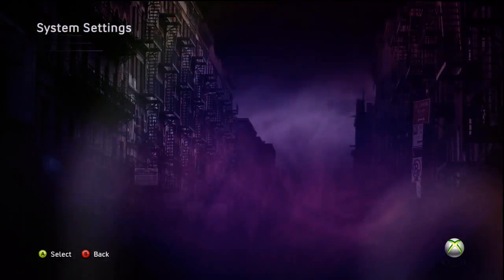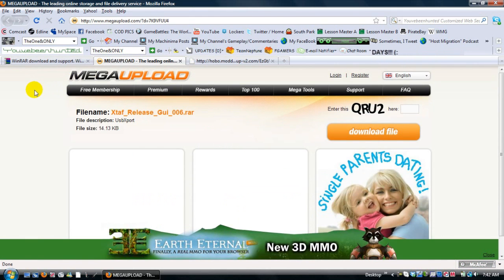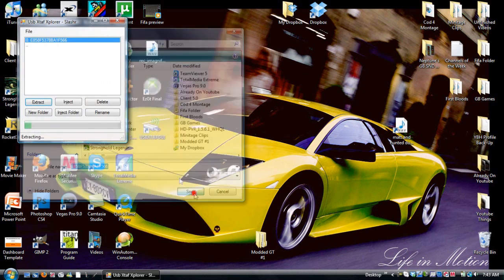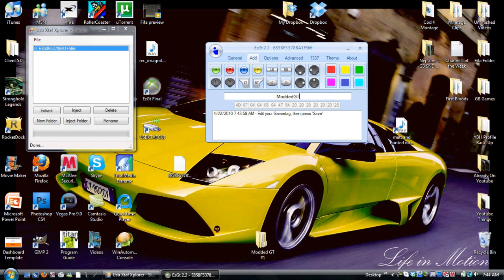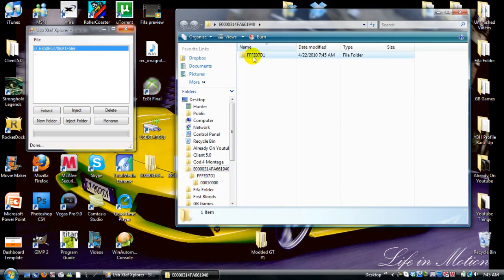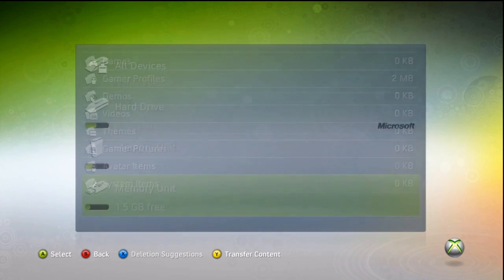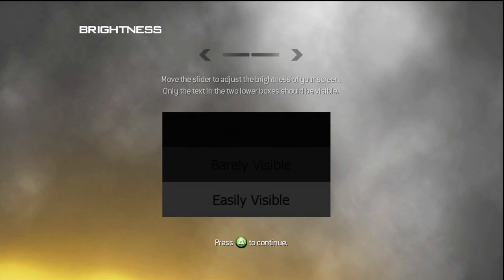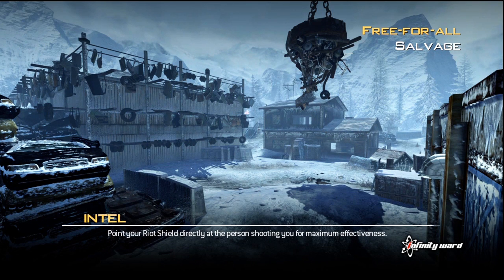Tutorial: Modding Your GamerTag w/ USB FlashDrive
Hey guys,hope this helps (:
***HERE ARE THE DOWNLOADS YOU WILL NEED :D***

***IF YOU HAVE ANY QUESTIONS JUST SEND ME A PERSONAL MESSAGE***